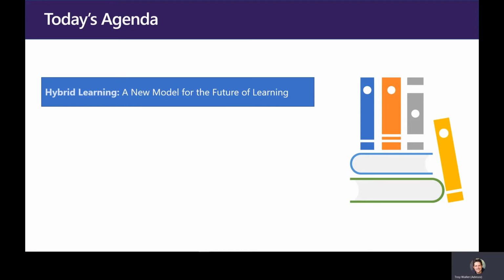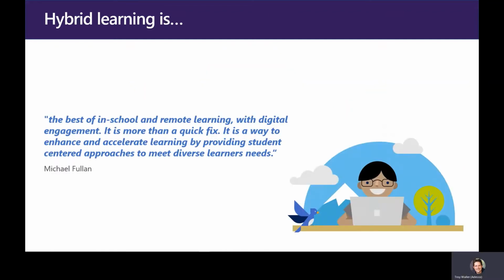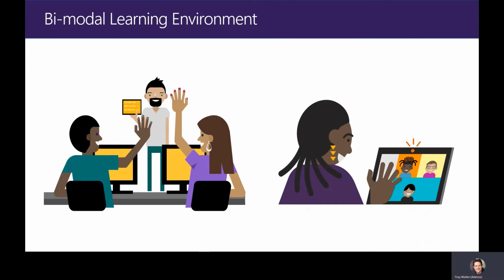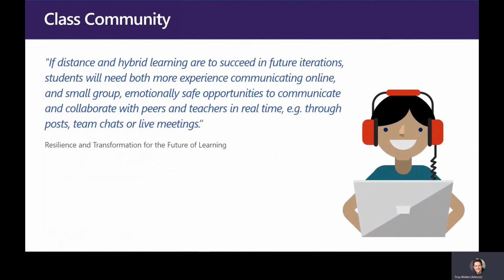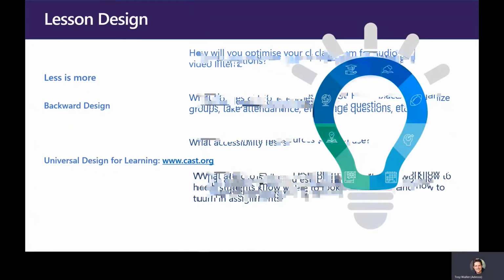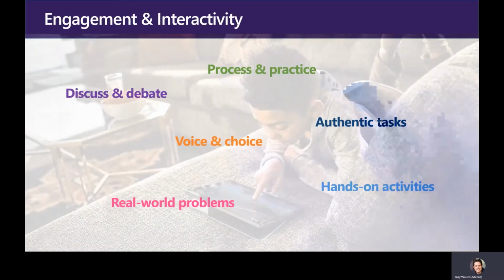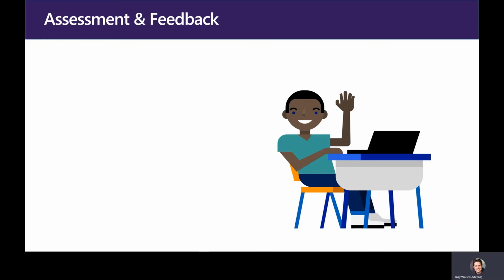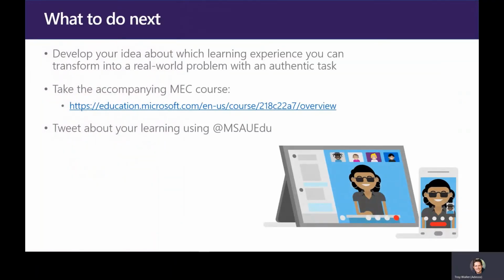SA DfE - Hybrid Learning: A new model for the future of learning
This webinar introduces educators to the hybrid learning model, a mix of face-to-face and online platforms, to intentionally create a learner-centred experience that is personalised, relevant, and engaging.

Troy Waller from Microsoft Education will unpack the hybrid model, and show how it focuses on authentic, relevant learning that provides students with voice, choice, and agency. It incorporates peer tutoring, student self-assessment, and collaboration among instructors and students to design and carry out the learning experience. In this webinar, you will learn:
• The five elements of hybrid learning
• Methods for creating a hybrid learning environment
• Practices for building a sense of community
• Techniques to ensure engagement and interactivity